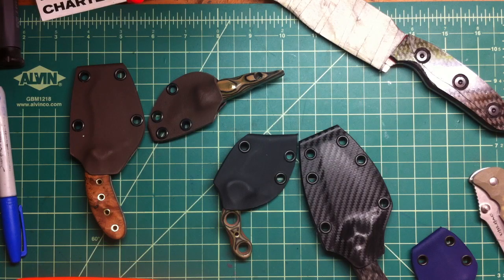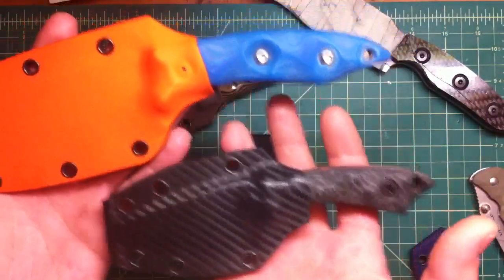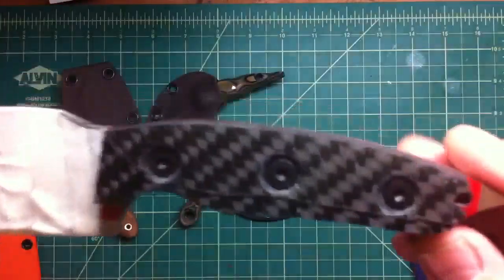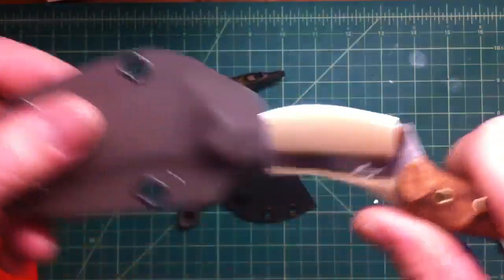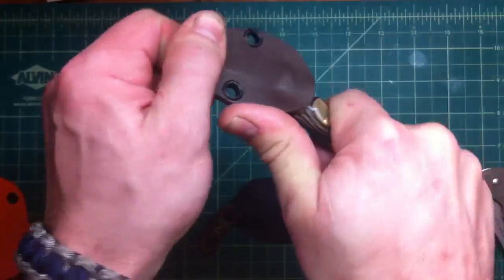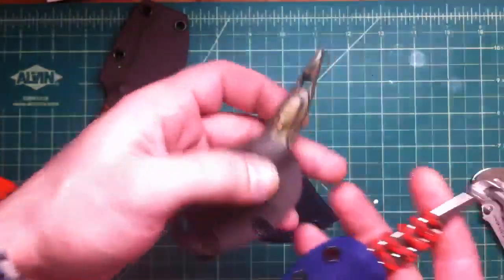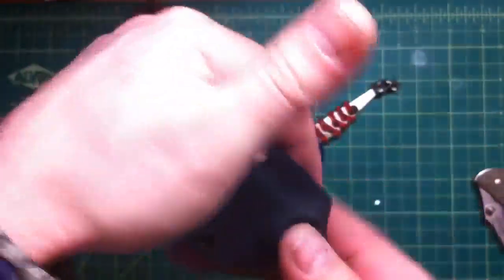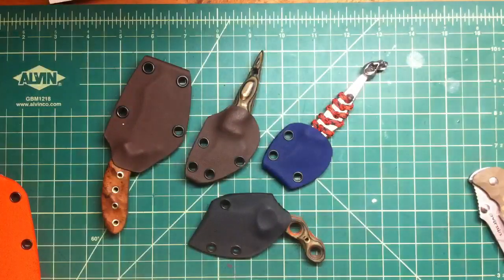New stuff and 4 small blades 4 sale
small maple burl knife - $140 - SOLD
pretty neck knife with holes - $140 - SOLD
kiridashies - $80 each - skull is sold